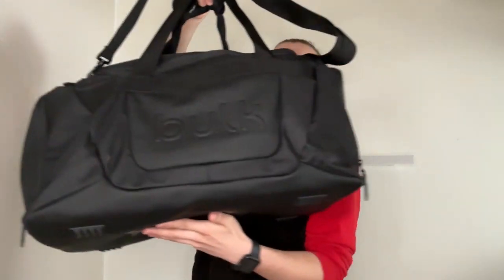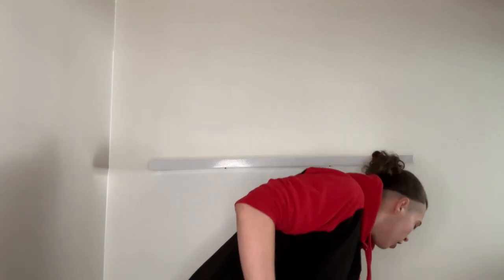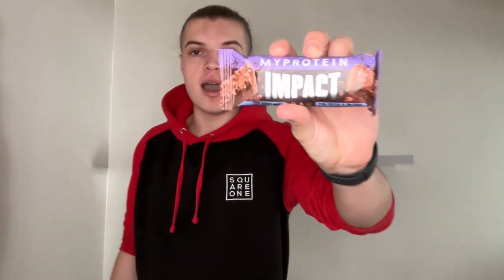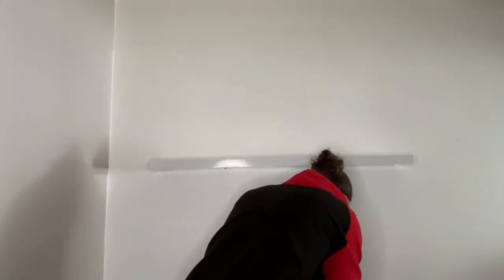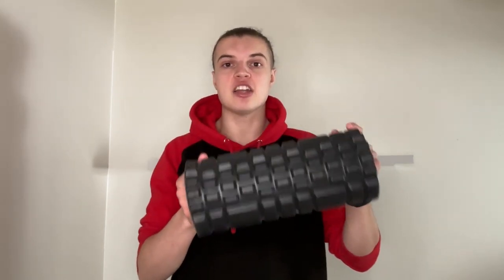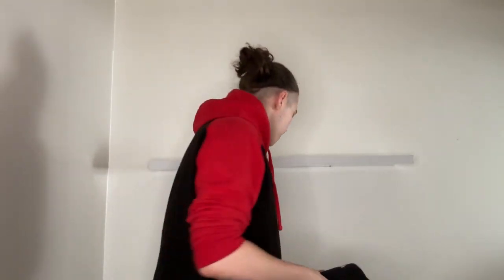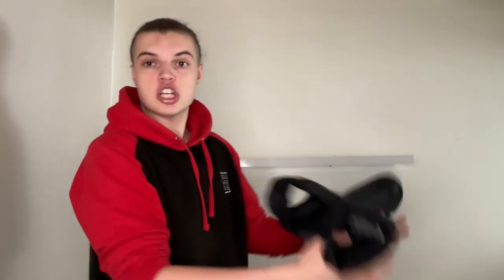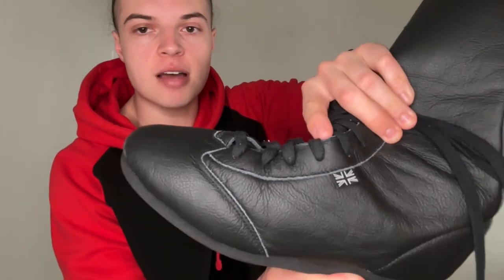WHAT'S IN MY PRO WRESTLING TRAINING BAG!!! - JoeTalksWrestling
Hey Everyone! In this video I show you guys what is in my Pro Wrestling training bag that I take with me to my professional wrestling training classes.

Some background on me: I have been a pro wrestler on shows for one year now and I have been training for just over two years. I was trained by the UBW Square One Academy in Hertfordshire.

All of the items in this video are items that I personally use. They may work for you, they may not. Either way, I will leave UK links to every item (or a similar alternative) below:

Massage Gun

Foam Roller

Elastic Elbow Pads

Trace Elbow Pads

Elastic Knee Pads

McDavid Knee Pads